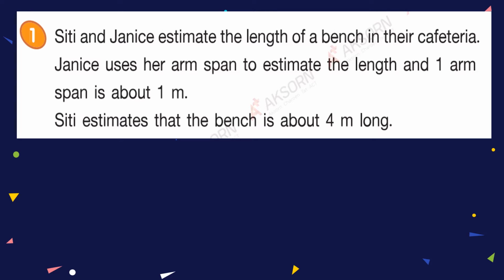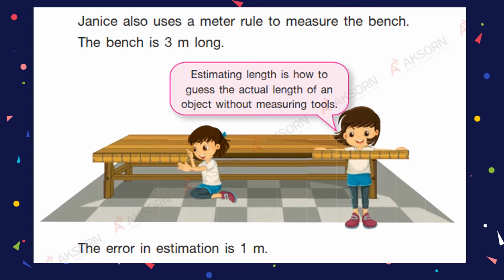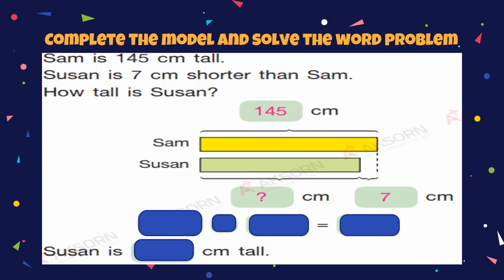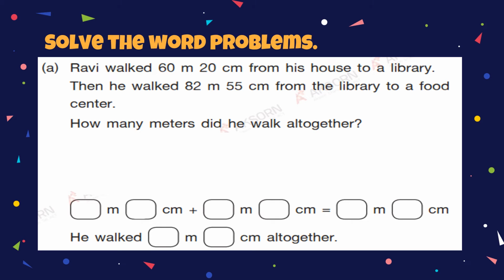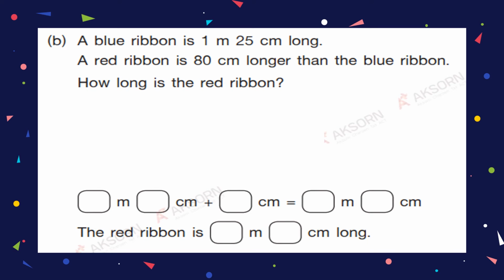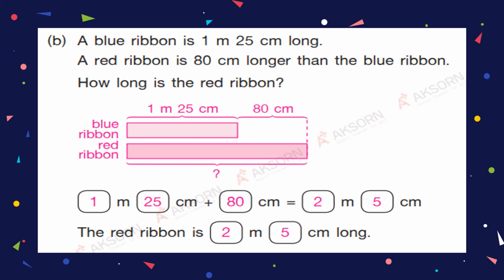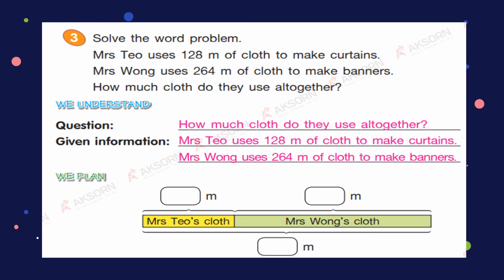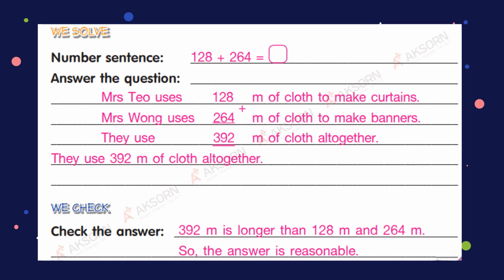Math Grade 2 - Word Problem ( Lenght) "Teacher Jj"